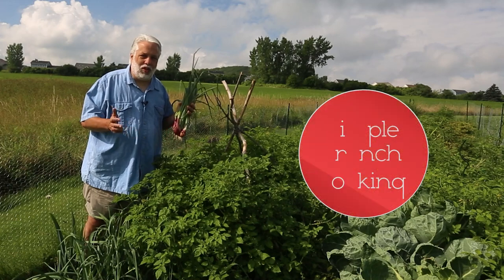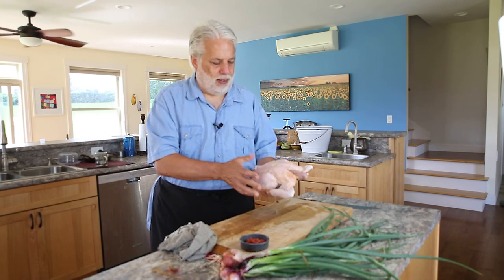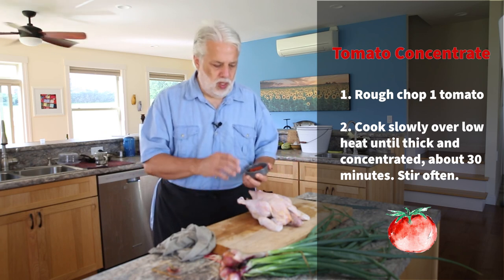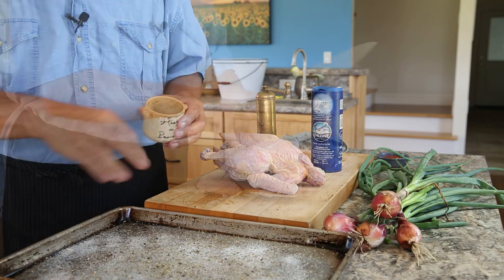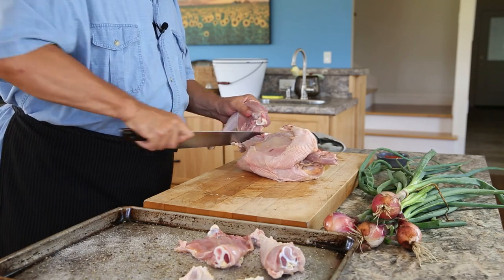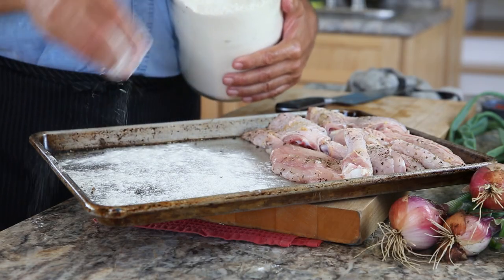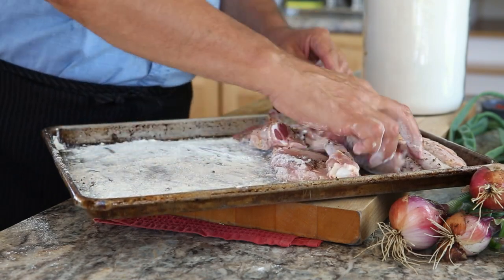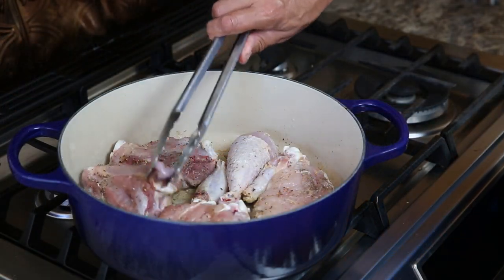How to Make Poulet au Vinaigre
Learn how to make Poulet au Vinaigre or sauteed chicken in a vinegar sauce. Poulet au Vinaigre is a classic French preparation that you will find in homes as well as restaurants. At the onset, it sounds kind of overpowering and maybe even unappetizing. Rarely do we think of vinegar as an ingredient other than maybe in a vinaigrette. But when you try this poulet en vinaigre recipe you will realize your error and start thinking about vinegar in a brand new light.

I have to admit my inspiration today was a video I watched where Paul Bocuse's chef prepare poulet au vinaigre in Monsieur Paul's honor.

chapters

00:00
00:45 Foggy Brook Farm Chicken and other ingredients
2:08 Breaking Down the Chicken
3:38 Flouring the Chicken
4:04 Browning the Chicken
4:48 The Shallot Interlude
7:43 Adding the Shallots to the Pan
9:51 The Secret Sauce is Toulouse Vineyards Champagne Vinegar
11:23 Tasting the Chicken

𝑳𝒆𝒂𝒓𝒏 𝒕𝒐 𝒄𝒐𝒐𝒌 𝒔𝒊𝒎𝒑𝒍𝒆 𝑭𝒓𝒆𝒏𝒄𝒉 𝒇𝒐𝒐𝒅 𝒘𝒊𝒕𝒉 𝒆𝒂𝒔𝒚 𝒔𝒕𝒆𝒑 𝒃𝒚 𝒔𝒕𝒆𝒑 𝒓𝒆𝒄𝒊𝒑𝒆𝒔 𝒕𝒐 𝒃𝒓𝒊𝒏𝒈 𝒂 𝒕𝒂𝒔𝒕𝒆 𝒐𝒇 𝑭𝒓𝒂𝒏𝒄𝒆 𝒊𝒏𝒕𝒐 𝒚𝒐𝒖𝒓 𝒌𝒊𝒕𝒄𝒉𝒆𝒏. 𝑴𝒚 𝒏𝒂𝒎𝒆 𝒊𝒔 𝑭𝒓𝒂𝒏𝒄𝒐𝒊𝒔, 𝒋𝒐𝒊𝒏 𝒎𝒆 𝒆𝒗𝒆𝒓𝒚 𝑾𝒆𝒅𝒏𝒆𝒔𝒅𝒂𝒚 𝒇𝒐𝒓 𝒂 𝒃𝒓𝒂𝒏𝒅 𝒏𝒆𝒘 𝒓𝒆𝒄𝒊𝒑𝒆 𝒂𝒏𝒅 𝒂 𝒒𝒖𝒊𝒄𝒌 𝒕𝒊𝒑 𝒆𝒗𝒆𝒓𝒚 𝑺𝒖𝒏𝒅𝒂𝒚.

Simple French Cooking is a participant in the Amazon Services LLC Associates Program. Thank you for choosing my link.